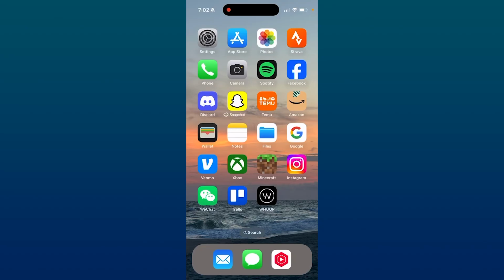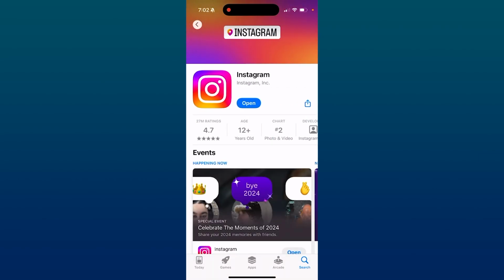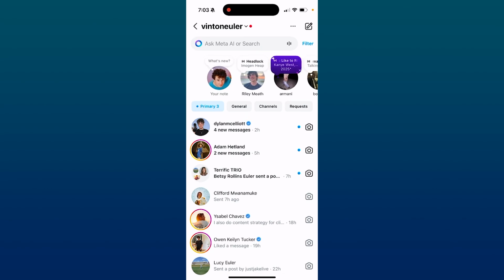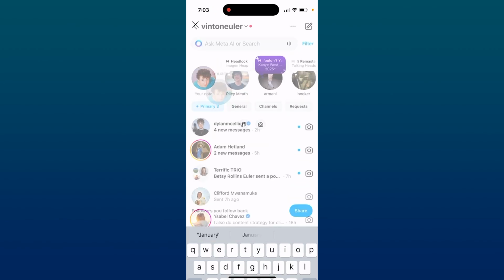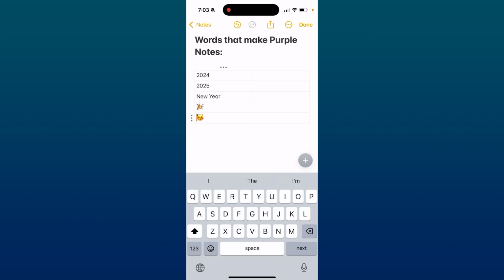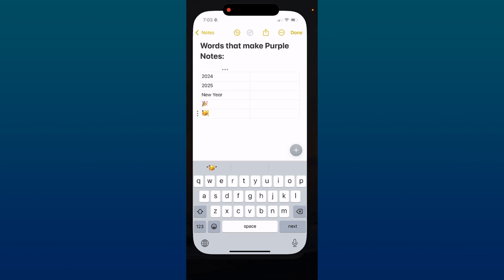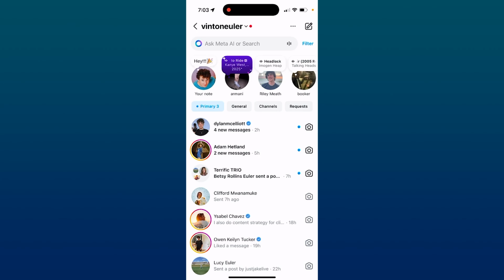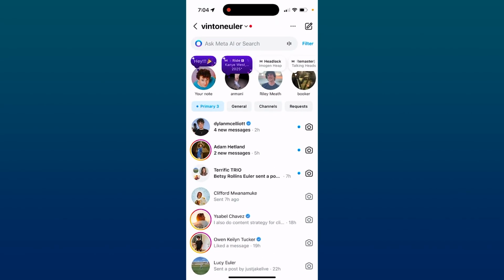How To Fix Purple Note Not Showing/Working On Instagram | How To Get Purple Note On Instagram